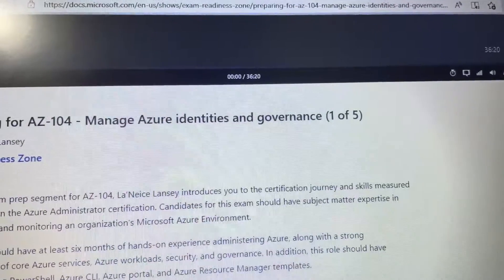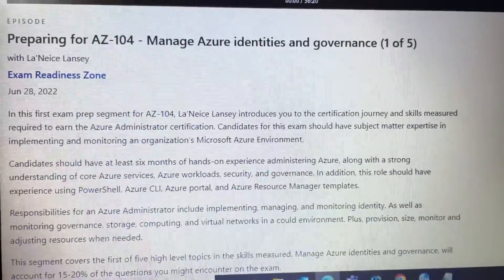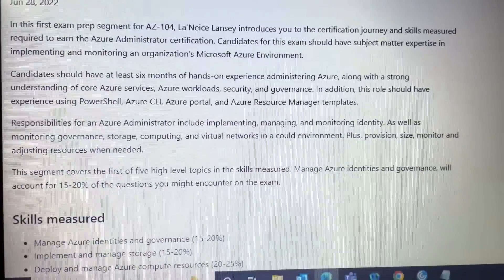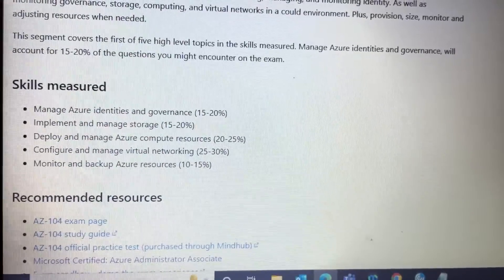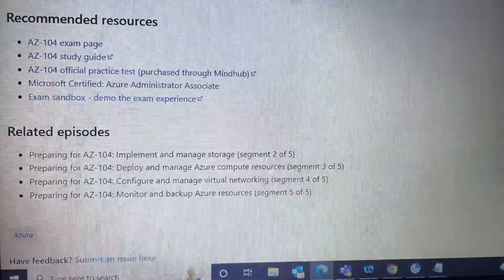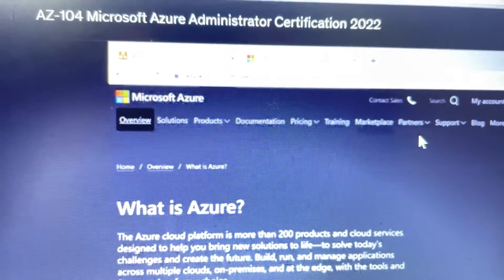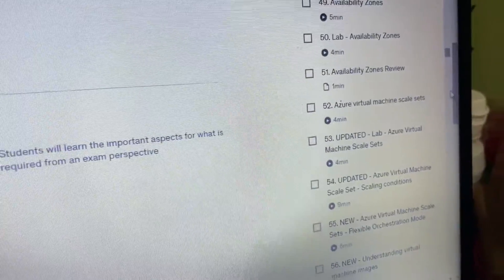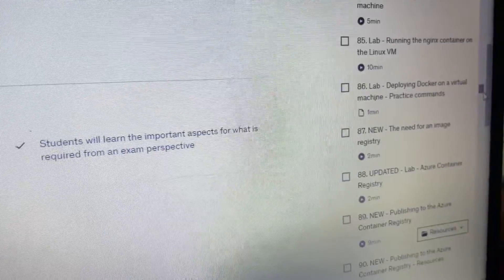How I crack AZ-104 Certification exam ||Microsoft Azure Exam journey💁‍♀️🇮🇳||clear AZ-104||pass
AZ-104
how to

az-104 dumps, az-104practice test, az-900 learning path, az-104 mock test, az-900 free course,
az-900 real exam questions, az-104 tips,AZ-104 - Microsoft Azure Fundamentals- Practice Tests -2022,
How difficult is AZ 104 exam?,
How many questions are in the AZ 104 exam?,
Are AZ 104 questions repeated?,
Is the AZ 104 exam multiple choice?,

for more documents

az-104 exam questions and answers ,
best az-104 practice test,
az-104 exam questions free,
examtopics az-104,
az-104 dumps 2022,
whizlabs az-104,
how many questions in az-104exam,
start in technical field